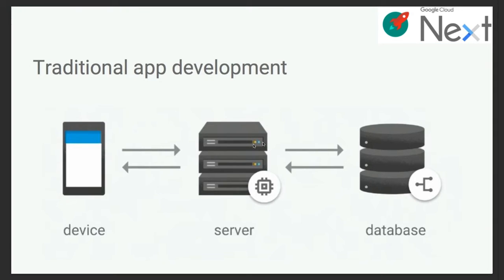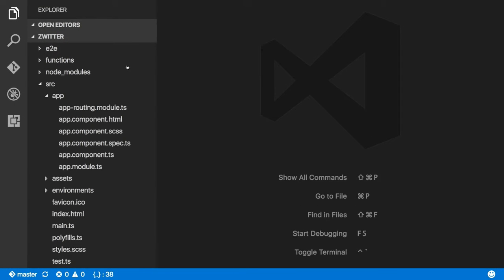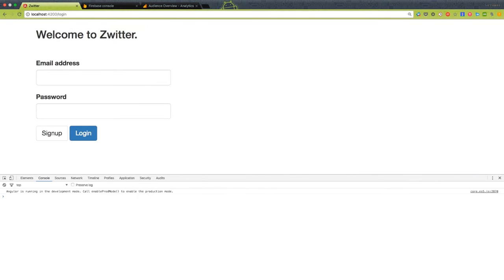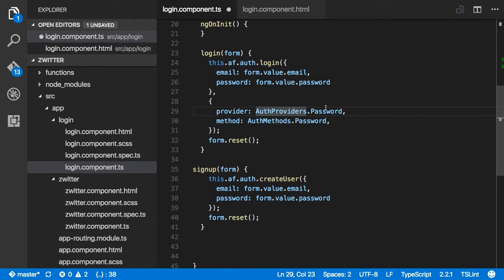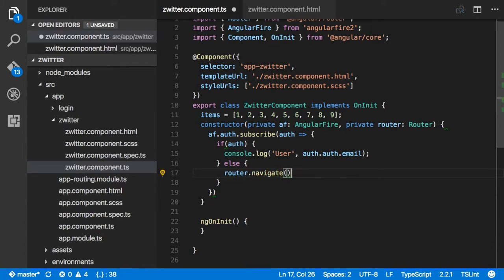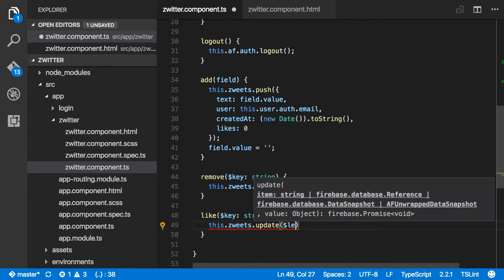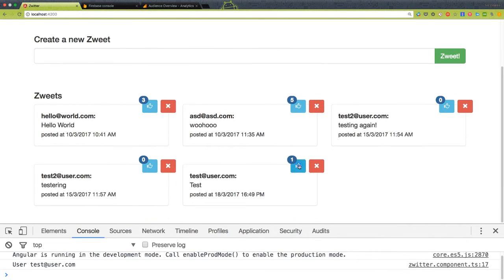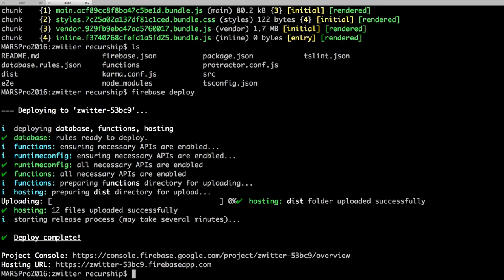Zero To App: Rapid Prototyping using Angular and Firebase - ft. Mashhood Rastgar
At GDGKolachi Google CloudNext 2017 Extended event in Karachi, Pakistan

Firebase is a PaaS offered by Google under their Google Cloud offerings. Together with Angular and AngularFire2 this talks shows how we can setup a simple, but fully functioning app with signup and login within 30 minutes. We kick off with an introduction on Firebase and dive into a 25 minute live coding session in which we create and deploy the product.

If you have used Heroku to deploy your application, then you already know how easy it becomes to deploy your application - a simple command and you are done, no need to login and run commands, and be afraid of breaking something in the process. This short tutorial shows you how quick and easy it is to setup your application the same way on an Ubuntu server.

About the speaker: Mashhood is the Technical Lead at Recurship. He is a full stack developer and a Javascript expert currently focusing on Angular2 / Koa2 and Loopback.